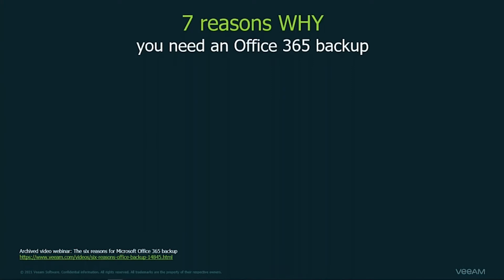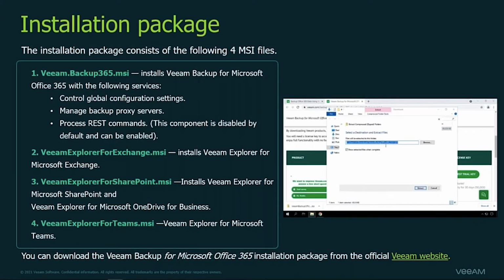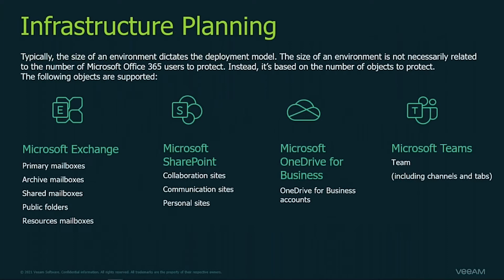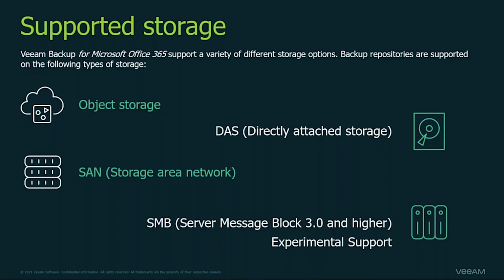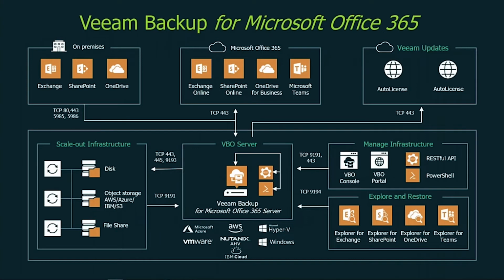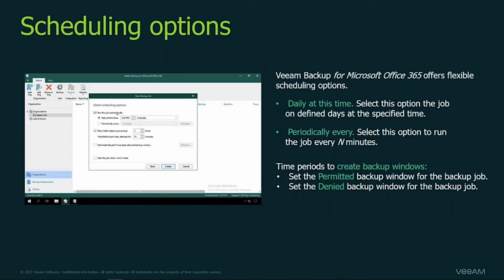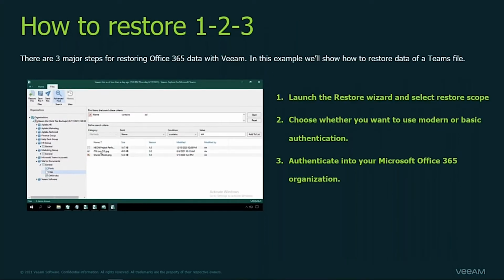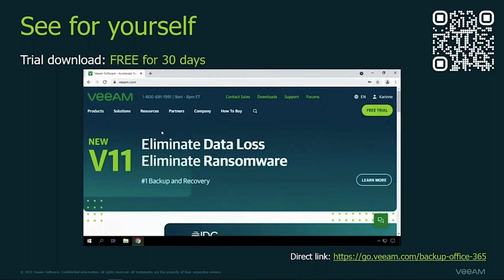#1 Office 365 Backup: Technical Deep Dive With Veeam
So you understand all the reasons you need to backup Office 365 data, and you’re ready for a deeper look at how the #1 Office 365 backup solution works? Great!

Join us for this technically focused presentation, and learn about the infrastructure components, and how simple it is to use Veeam Backup for Microsoft Office 365 — from the early planning stage all the way to performing restores.

Veeam® is the leader in backup, recovery, and data management solutions that deliver Modern Data Protection. We provide a single platform for cloud, virtual, SaaS, Kubernetes, and physical environments.